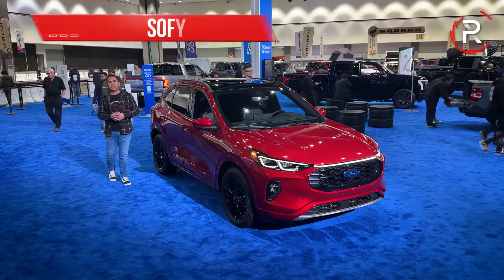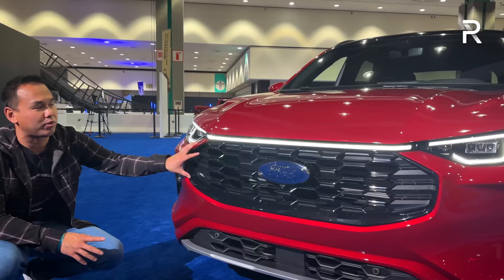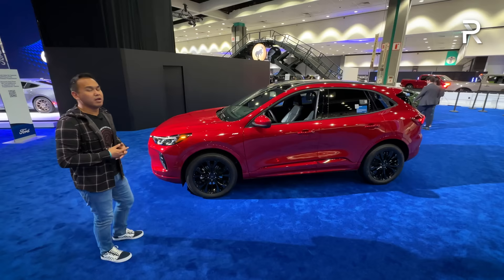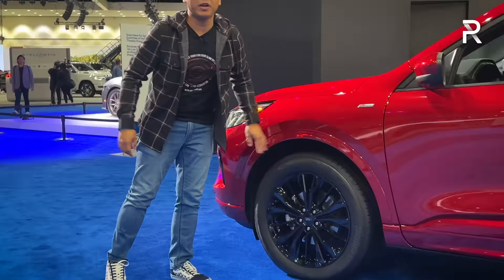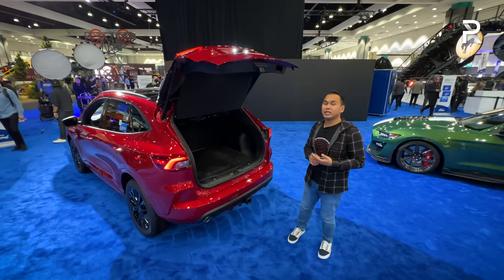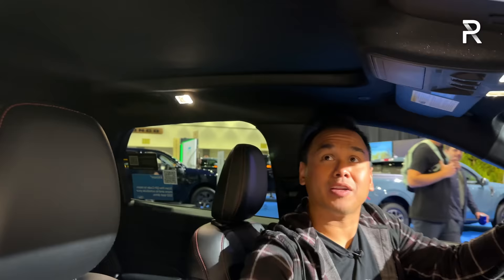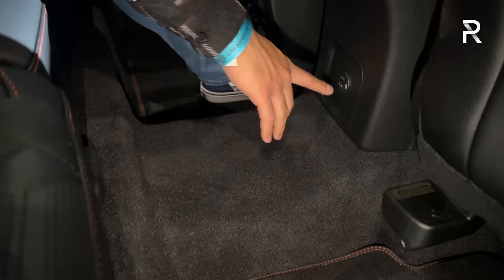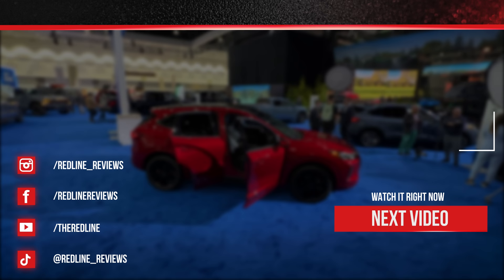2023 Ford Escape ST-Line – Redline: First Look – 2022 LA Auto Show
The FordEscape hasn't been the most competitive SUV since it came out in 2020. For 2023, the Escape lineup is getting a very extensive refresh and the EscapeSTLine attempts to add some spice to the lineup with a new front end and upgraded interior tech. You can still get your choice of 4 different engines with the 2.0L turbo making the most power at 250 HP.